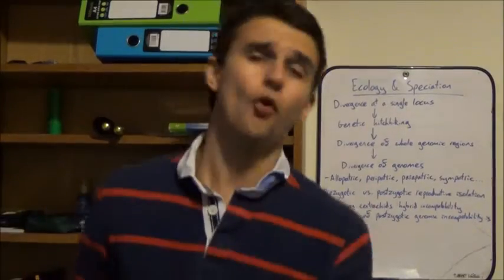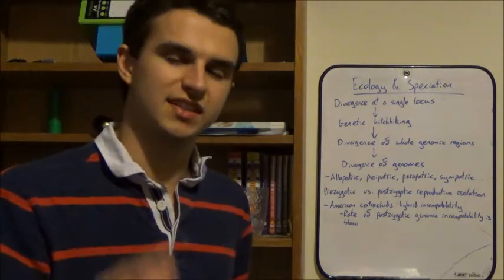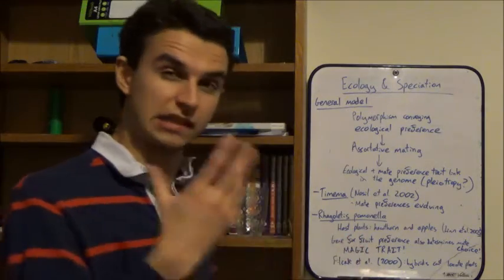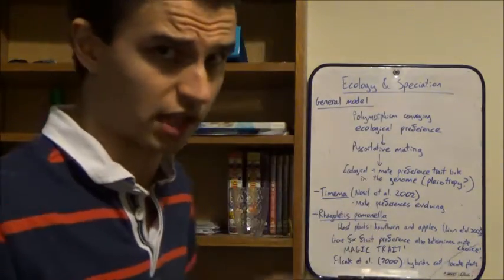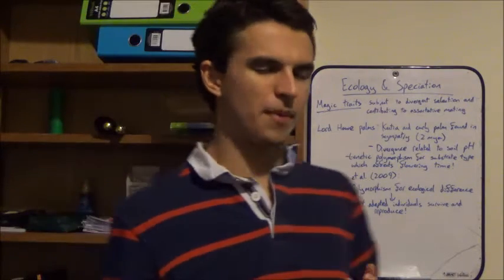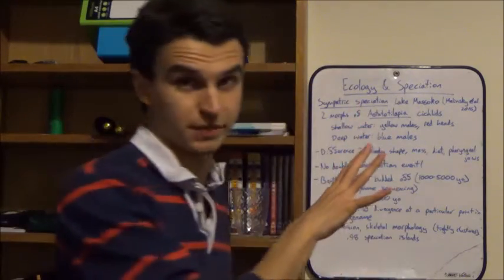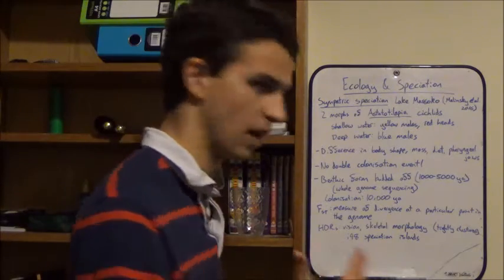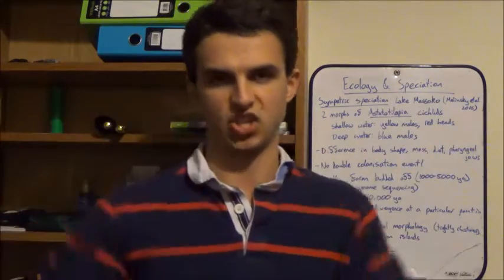Ecology & Speciation - Benito's Explanations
I look at speciation from a genomics persepctive, explaining the underlying mechanisms behind the production of new species using examples. Here are the links to previous videos I've done on speciation incase you need a refresher: